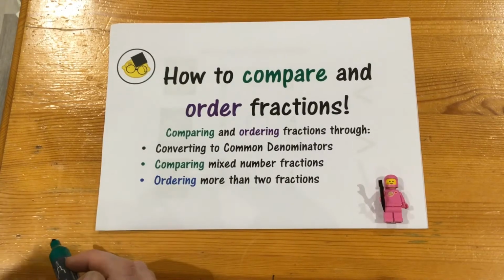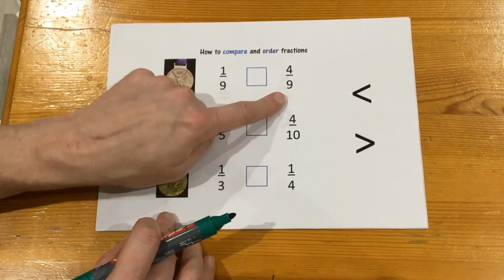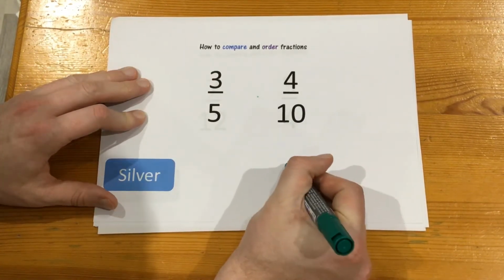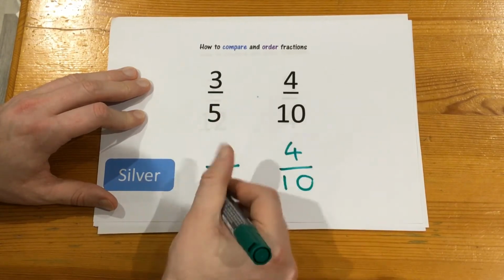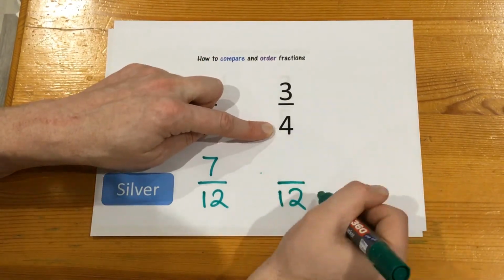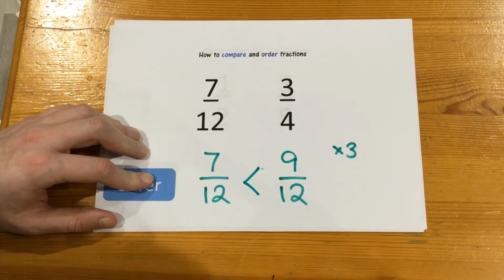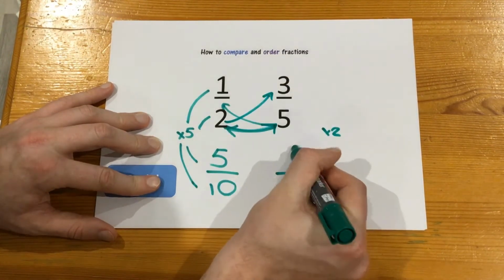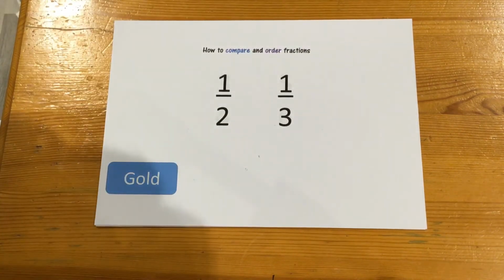Comparing Fractions pt 1 - two fractions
Videos to support learning in primary schools at Key Stage 2 level (years 3, 4, 5 and 6) in Mathematics, English (including Grammar skills) and Science